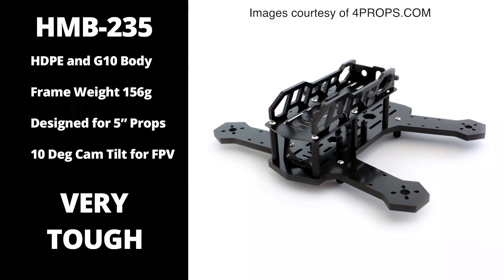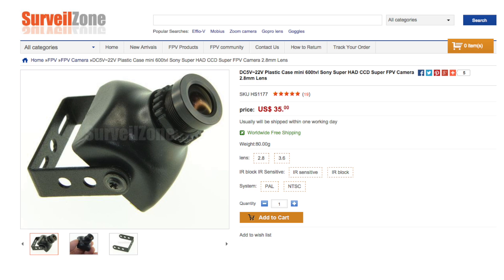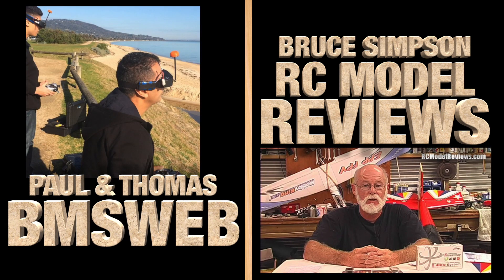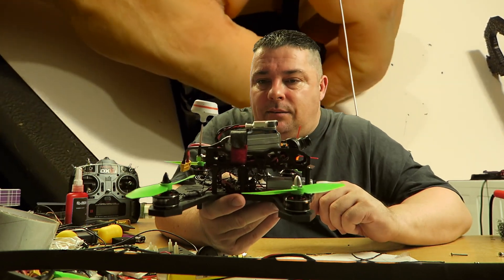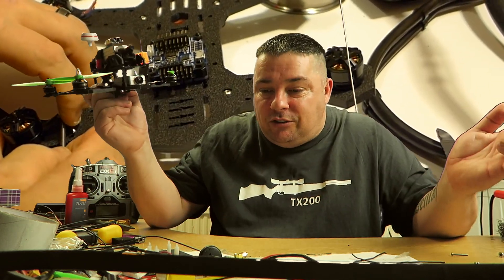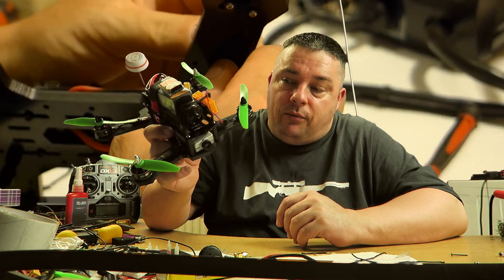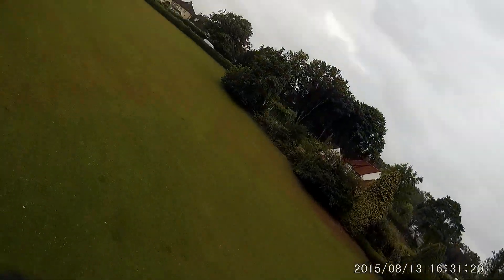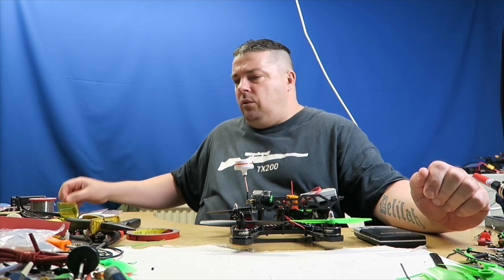HMB235 (unbreakable quadcopter) Builders Review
Here is the link to our donation button but please know this either way? You are welcome at RCTV-UK!

In this builders review I share with you my recommended parts, some building tips and my final thoughts on the brilliant HMB235.

If you only watch a small part of this full length review make sure you check out my CC3D modification =D

It's a little early to rave about the parts I used but here is my recommended part list for this build...

Music used in conjunction with my Freedom Network partnership.

Special thanks to Jo Blankenburg for the amazing track